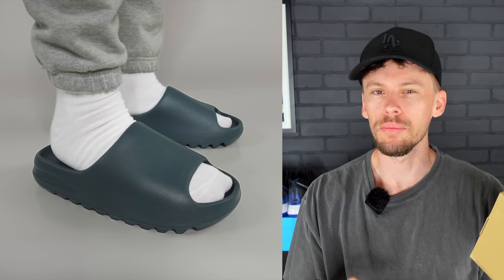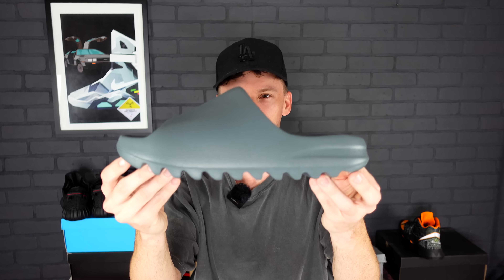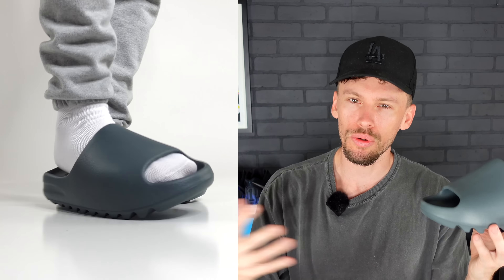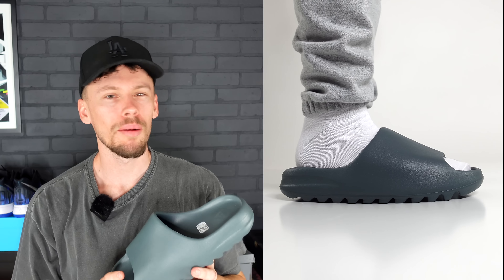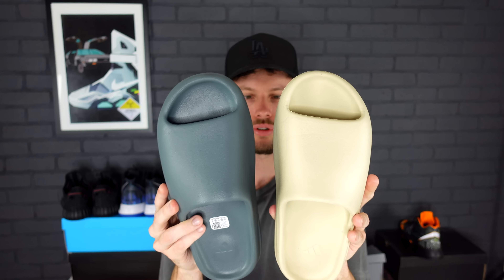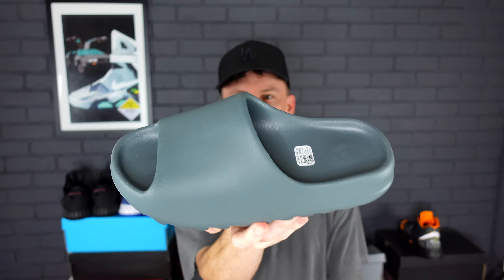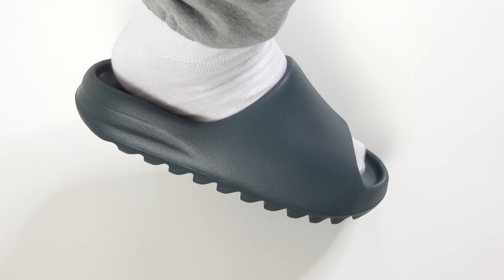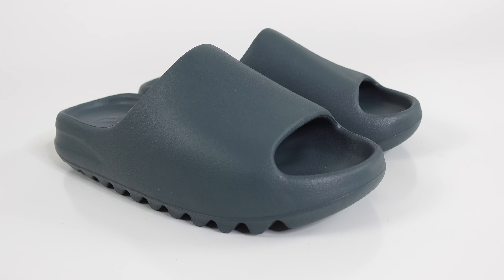FIRST LOOK: Yeezy Slide 'Slate Marine' (SIZING Update)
Detailed review of the highly sought-after Adidas Yeezy Slide Slate Marine. If you're a fan of Yeezy, by Kanye West you won't want to miss this! The Yeezy Slide Slate Marine is an iconic piece from the Yeezy collection, and I'll be discussing everything you need to know about them. From sizing and fit to the release date and how they look on feet, I've got you covered. If you're curious about the official images of the Adidas Yeezy Slide Slate Marine or want to know more about the ID number (ID2349) associated with these slides, stay tuned, as I'll be revealing all that and more.